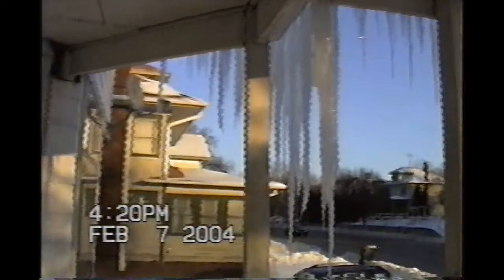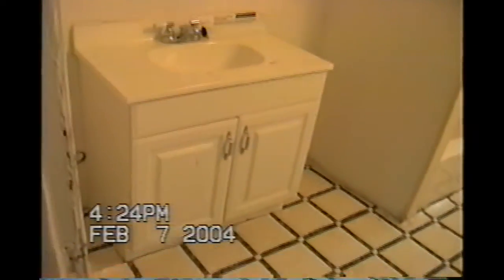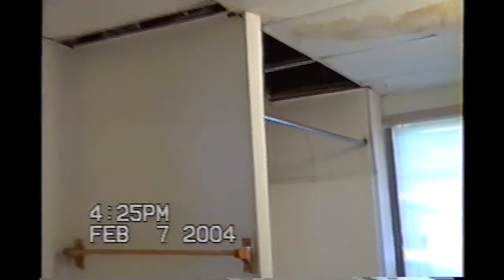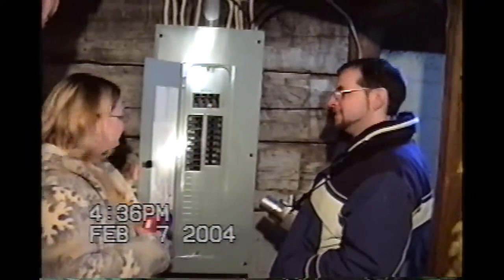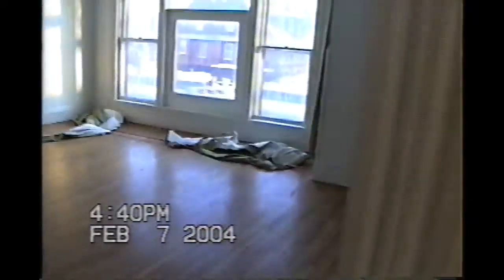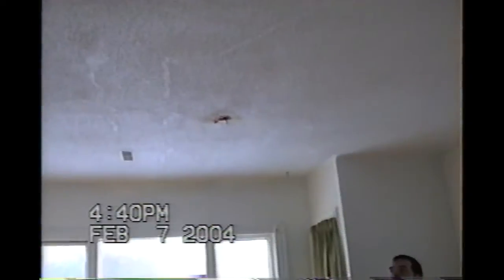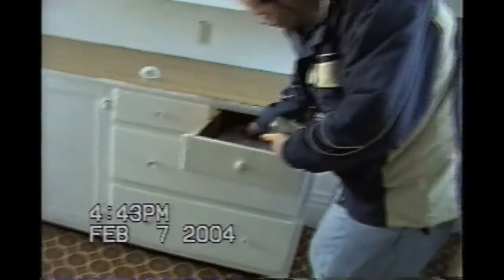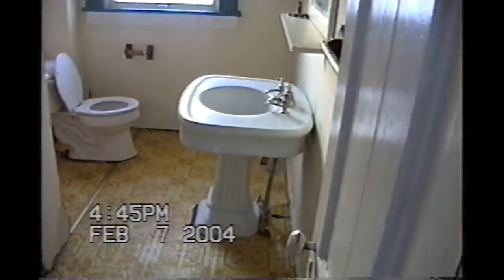2004 Adam's Osky House tour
Back when Adam bought a house in Oskaloosa, we filmed the grand tour before they remodeled and moved in.
Note: This is converted from an old VHS tape and unedited